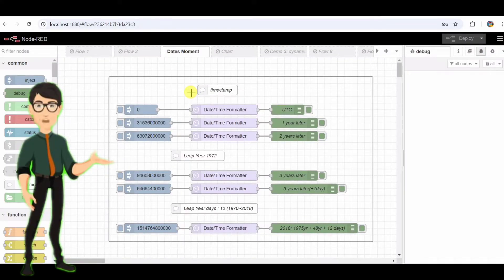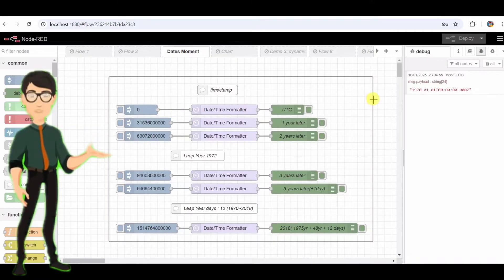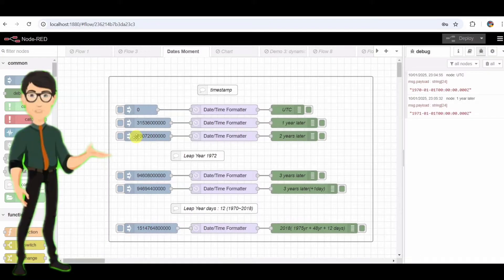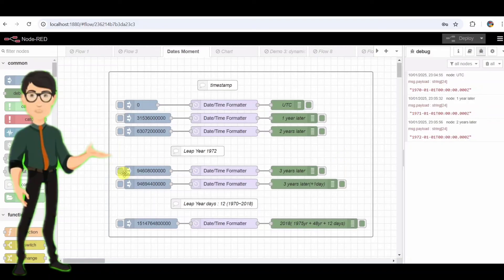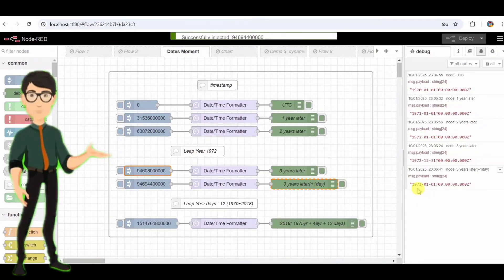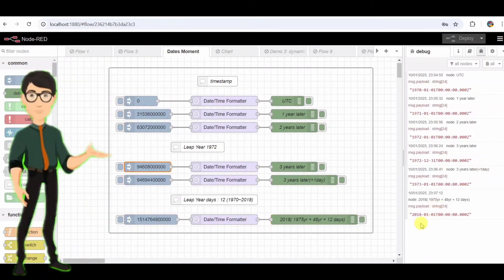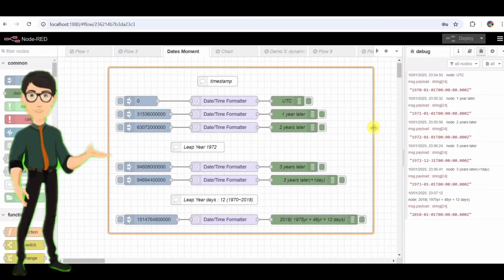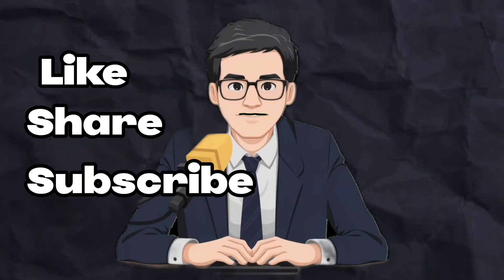Node-Red | Handling Unix Timestamp To Readable Format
Support :  By joining the channel memaber

Description :

Learn how to convert Unix timestamps into human-readable date formats using Node-RED in this step-by-step guide. Understand each node's function as we transform data seamlessly. Ideal for beginners and professionals looking to enhance their automation skills. Watch now to simplify time conversion with ease, and boost your Node-RED expertise with practical examples.